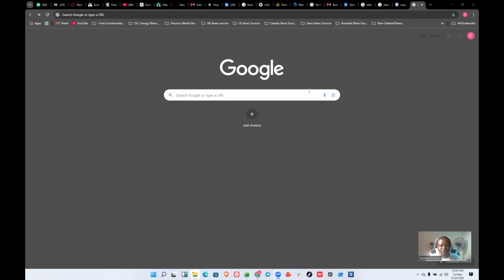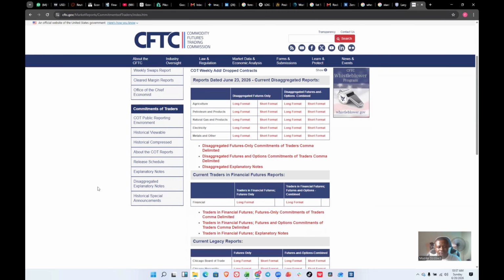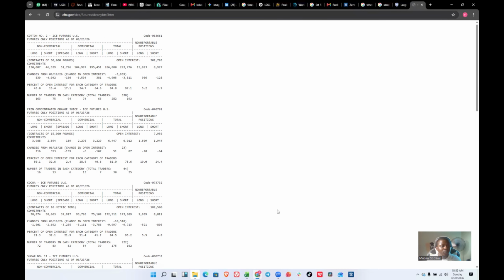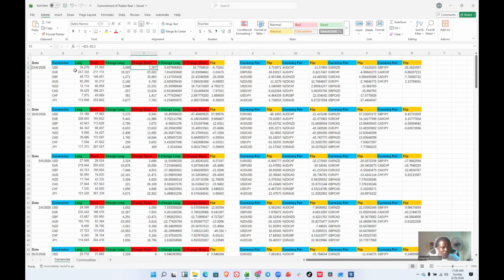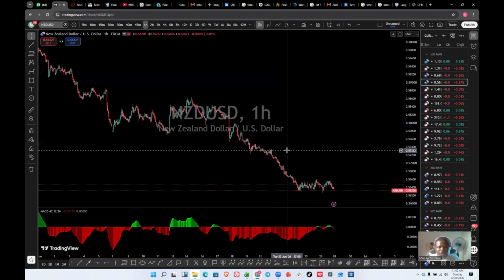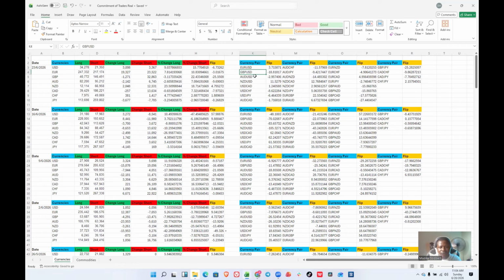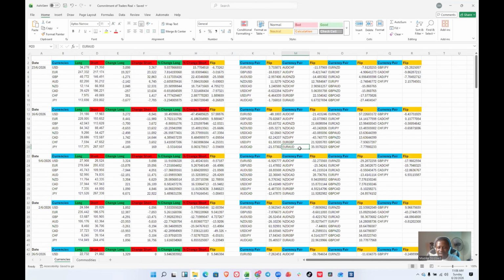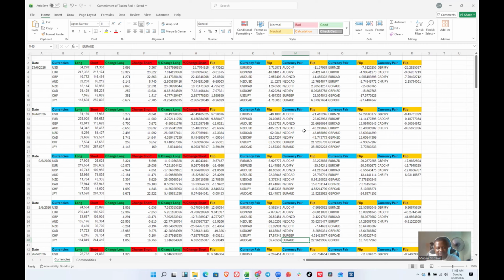Use the COT Report to Predict Market Moves (The Smart Money Secret)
Ever wonder how the "smart money" is actually positioned in the markets? In this video, I break down the Commitment of Traders (COT) report step-by-step so you can stop guessing and start trading with the big players. We cover what the COT report is, how to interpret institutional sentiment, and the best way to use this data to gain an edge in your weekly analysis.